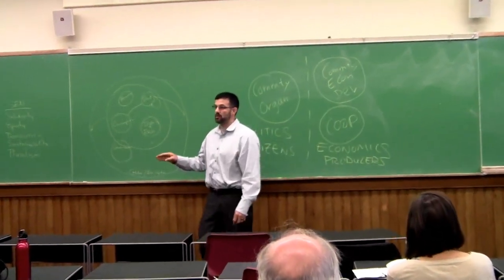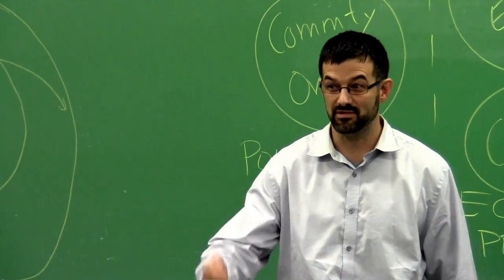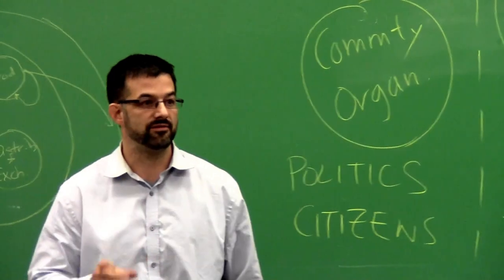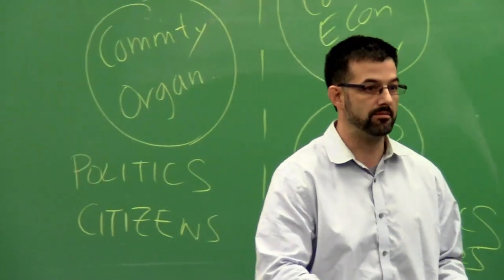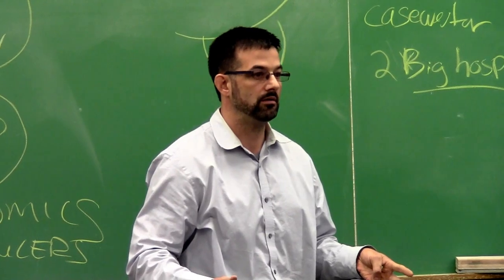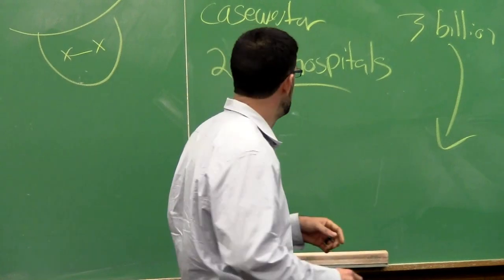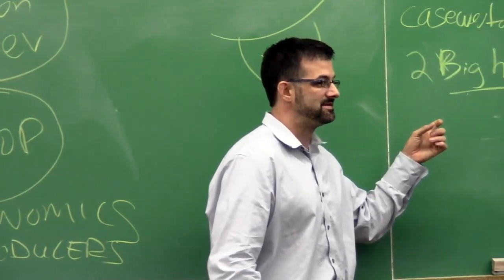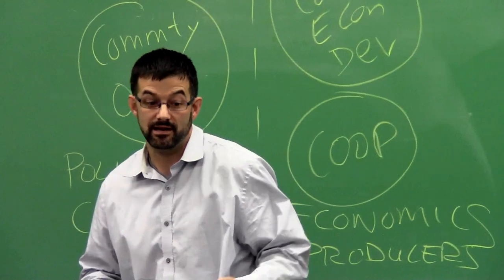SAGE Conference 2012: Envisioning the Transition to a Solidarity Economy Part 2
Solidarity And Green Economy (SAGE) Alliance Conference 2012 "Another World Is Possilbe".